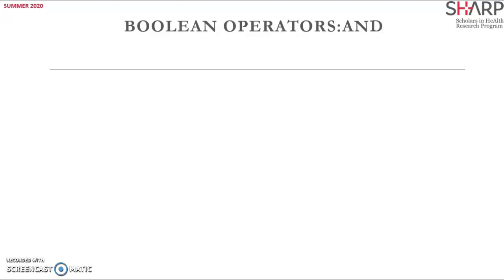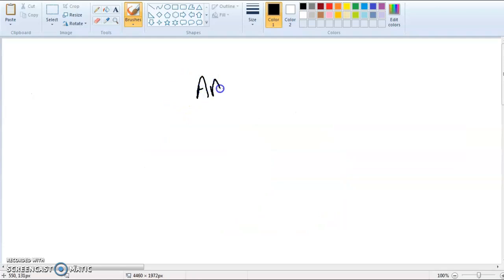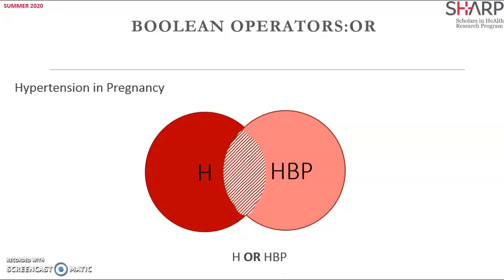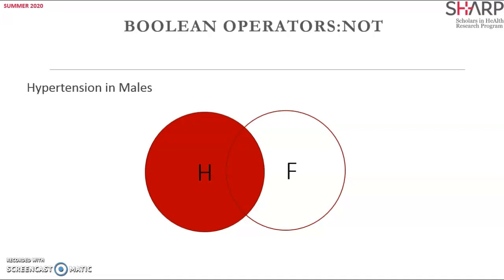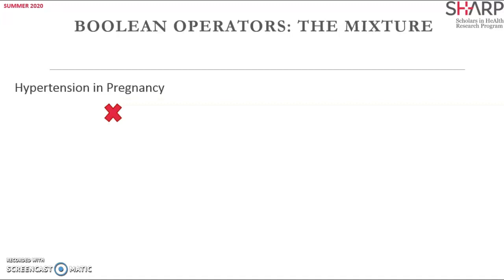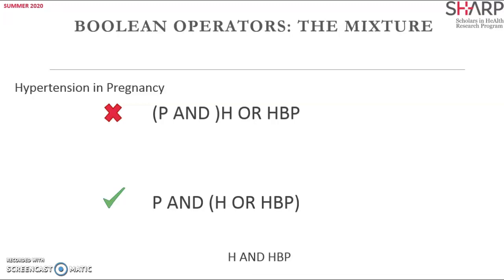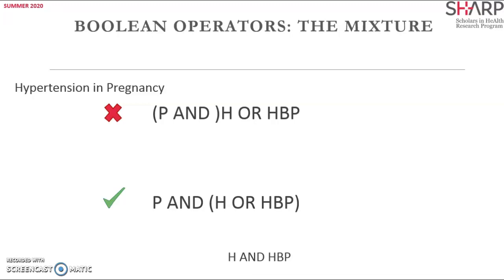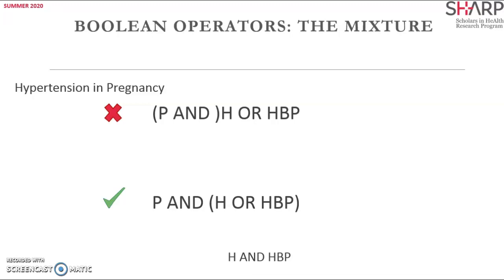Introduction-3- Boolean Operators